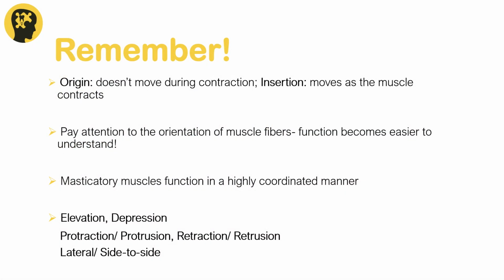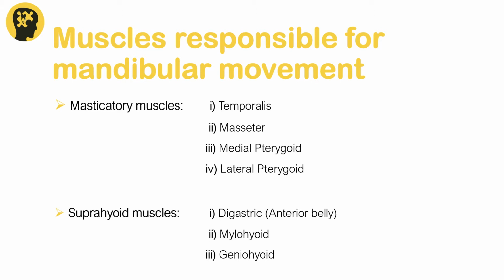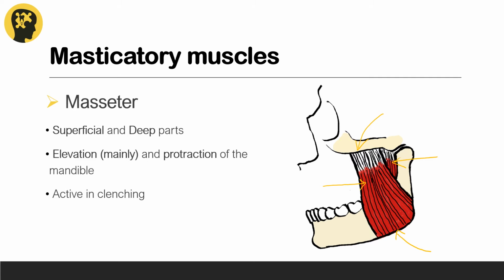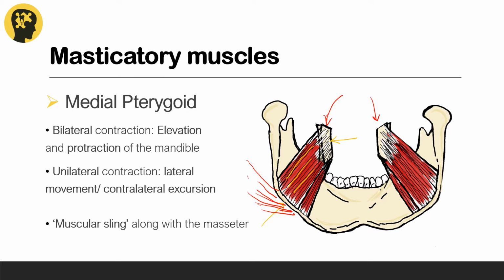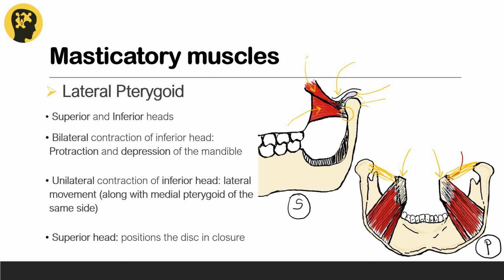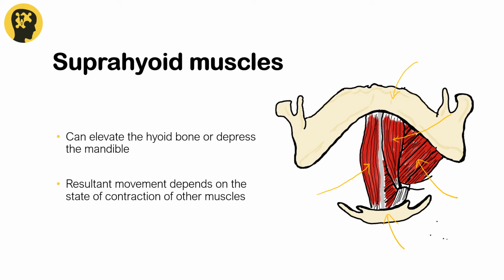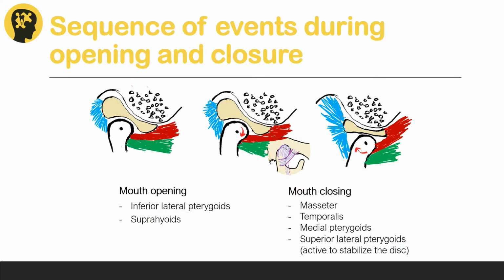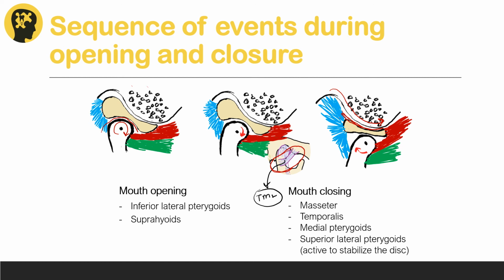Muscles of mastication- Understanding action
Welcome back, everyone! In this video, we’ll revise the basic function brought on by the masticatory musculature in short.

Before initiating prosthodontic treatment, it is essential to make sure the TMJs and the masticatory musculature are in a state of good health. Here’s a video link on how to perform extraoral and intraoral palpation-

Answers:
1) Inferior belly of the lateral pterygoid muscle
2) Masseter, temporalis, medial pterygoids, and superior belly of the lateral pterygoids to stabilize the disc
3) Left!
4) Temporalis (posterior fibers, mainly)
5) Protraction

I apologize for the muffled audio towards the end; I'm still learning and trying to make peace with Audacity! If something doesn't feel clear, please feel free to shoot a question!